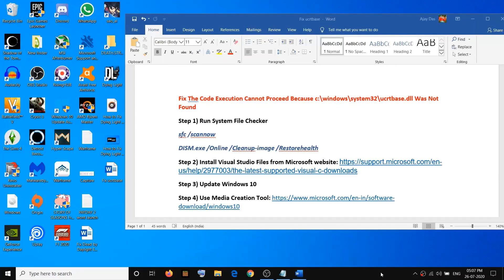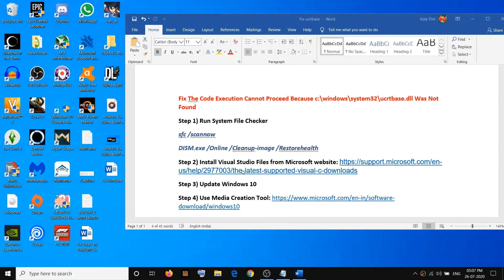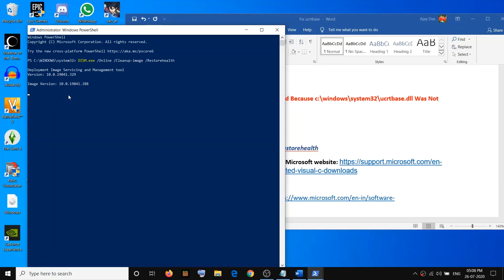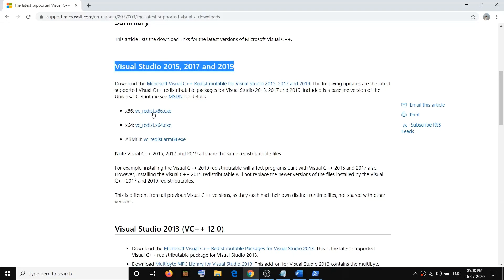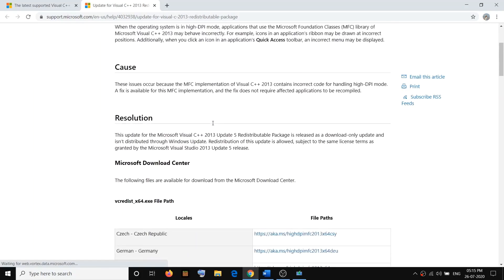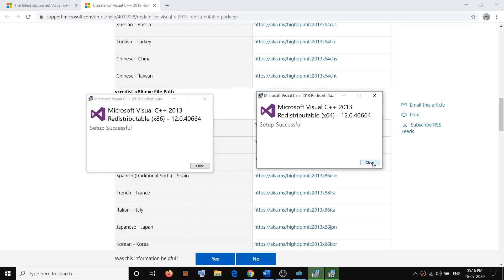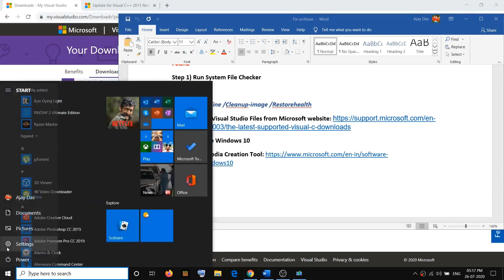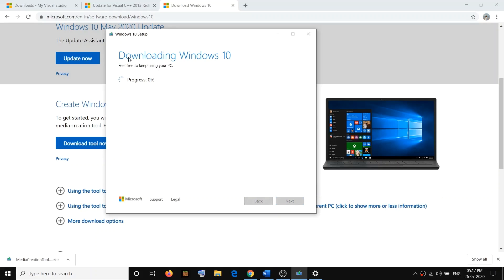Fix Error ucrtbase.dll Was Not Found: The Code Execution Cannot Proceed ucrtbase.dll Was Not Found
Steps to Fix The Code Execution Cannot Proceed Because c:\windows\system32\ucrtbase.dll Was Not Found

Step 1) Run System File Checker
sfc /scannow